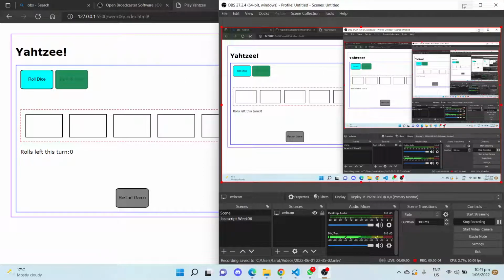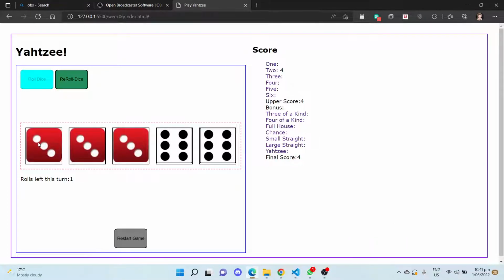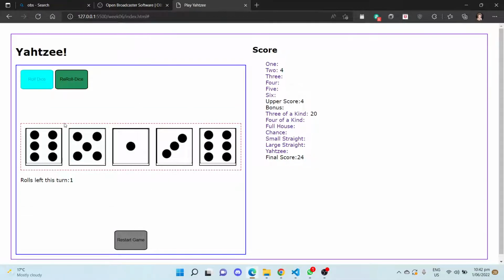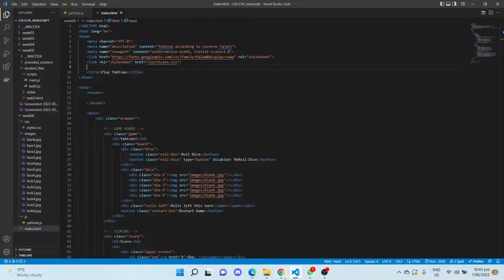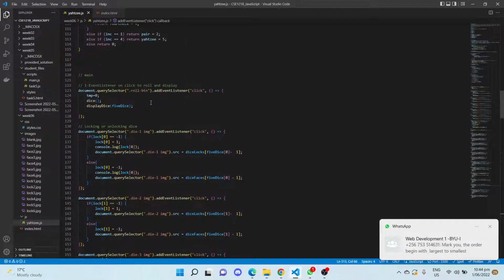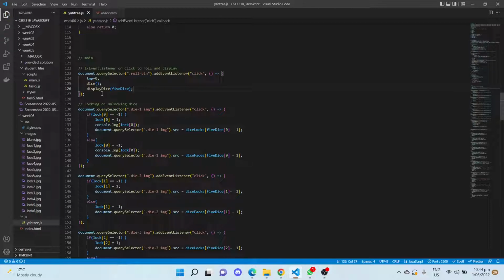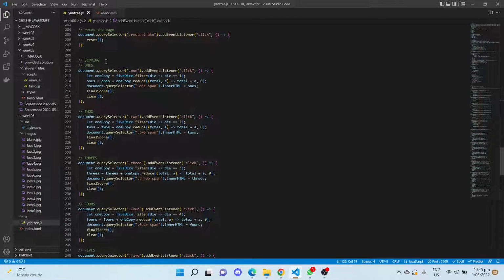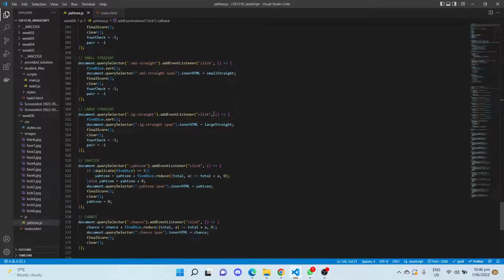javascript YAHTZEE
week06 asignement